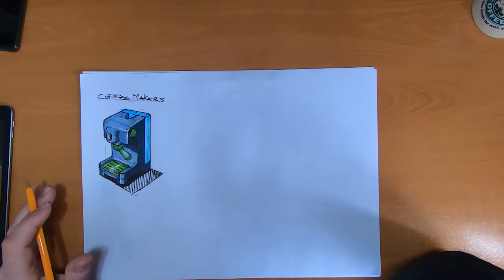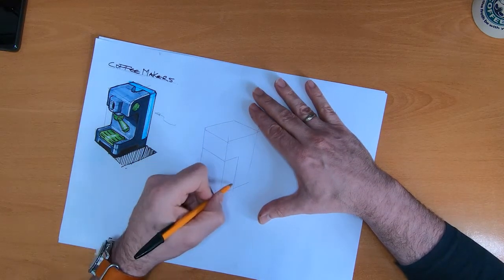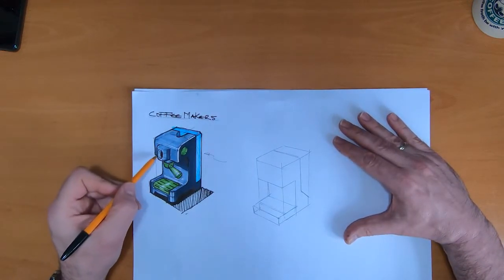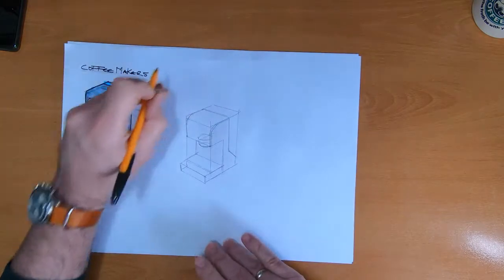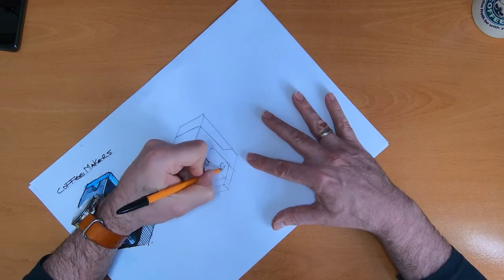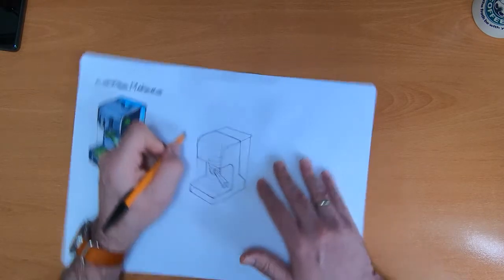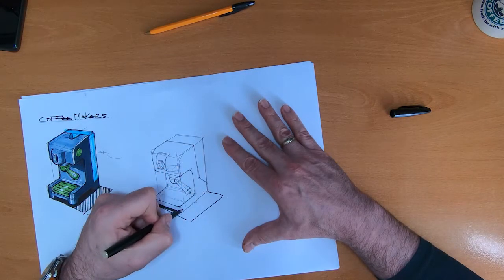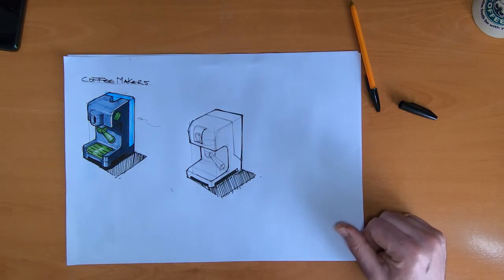Sketching a coffee machine